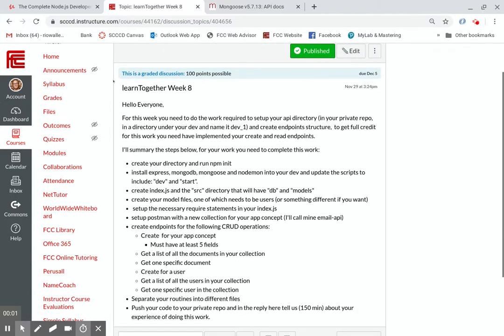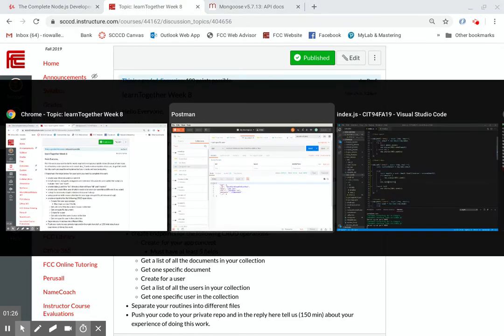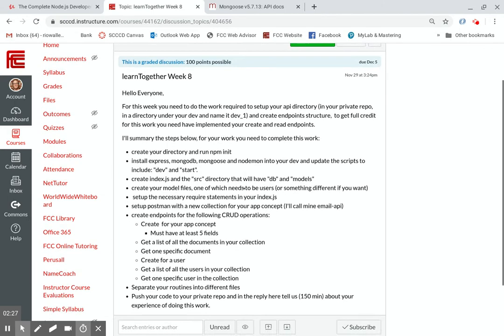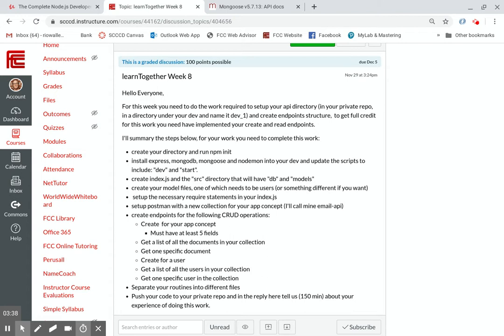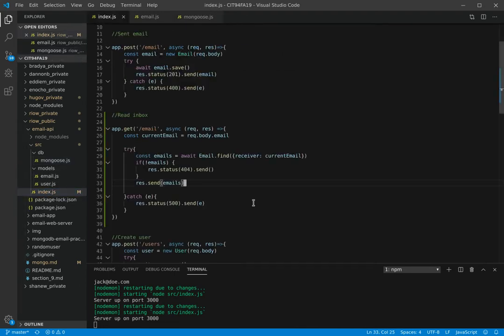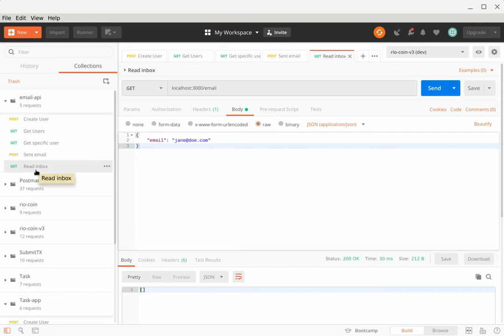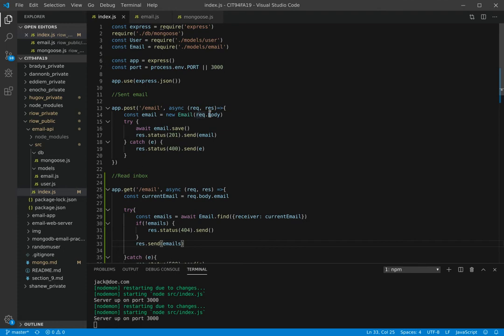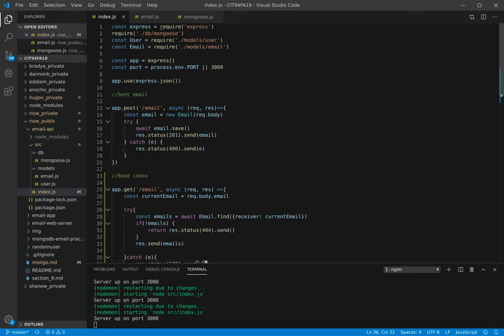CIT94FA19 - Week 8 Learn Together